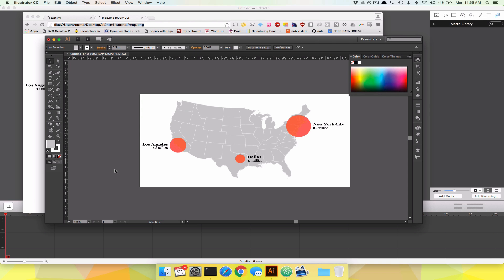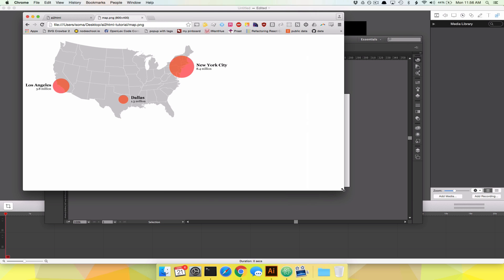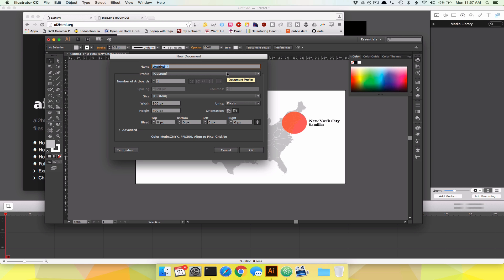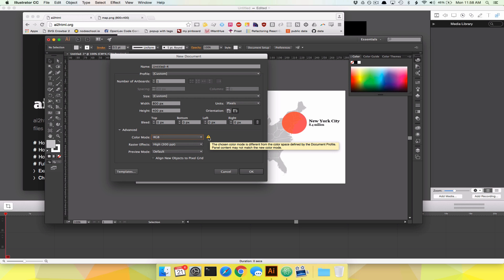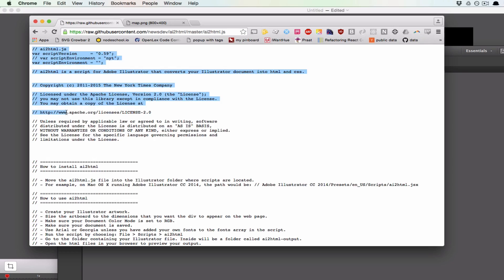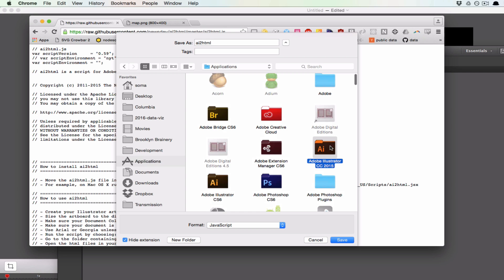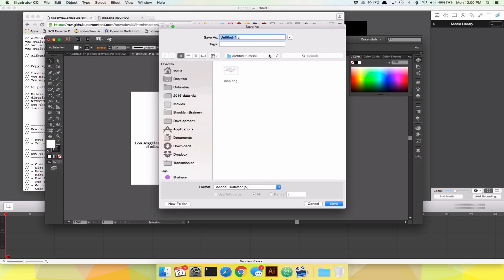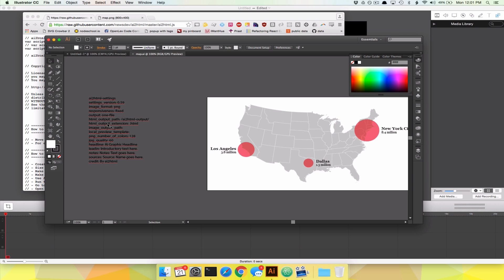ai2html: A Baby Steps Introduction to Converting Illustrator to HTML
How to use the New York Times’ super-great Illustrator-to-HTML tool ai2html to make very simple responsive graphics and data visualizations. Links and troubleshooting tips below!

LINKS

TROUBLESHOOTING

1. If you don't see ai2html show up in your Scripts list, it's because you're using a school or work computer that doesn't give you full permission to edit files on your computer! You'll need to save ai2html on your Desktop (or wherever else) and then use File - Scripts - Other Script... every time you want to run it.

2. I couldn't get it to work on my version of CS6, but I've had reports of success on CS5, so maybe it was just my computer.